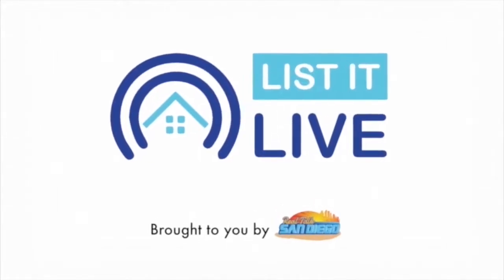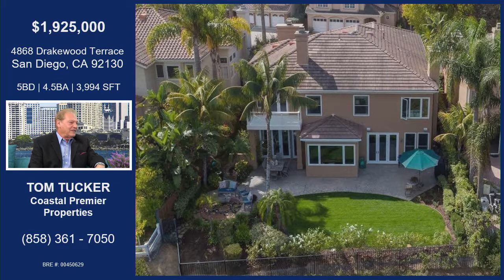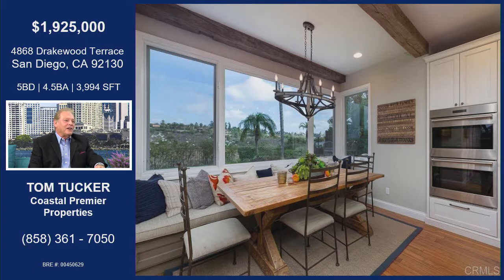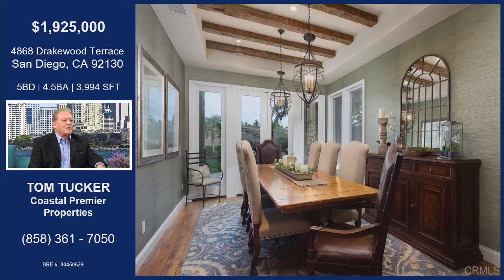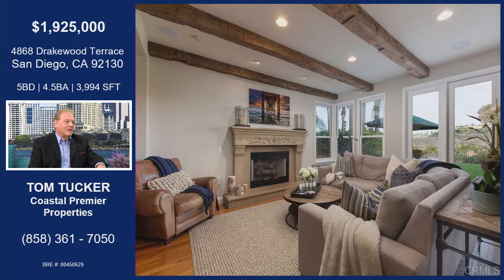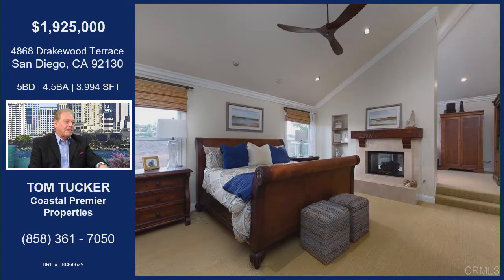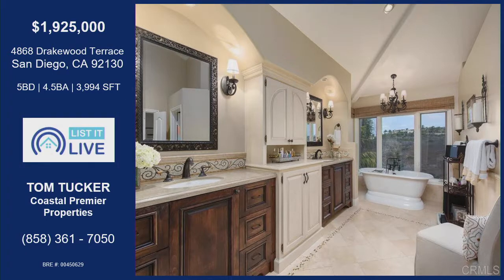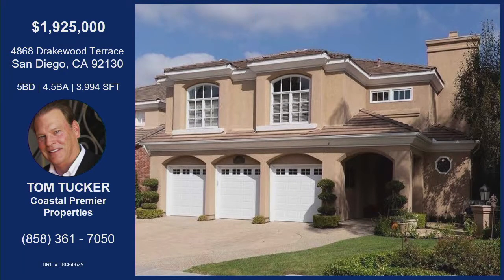4868 Drakewood Terrace San Diego, CA 92130 - Tom Tucker